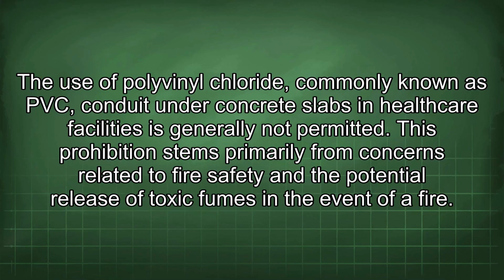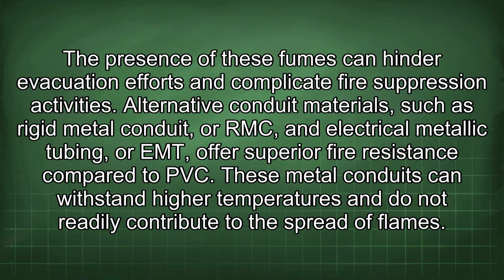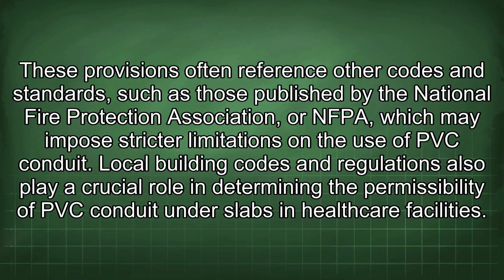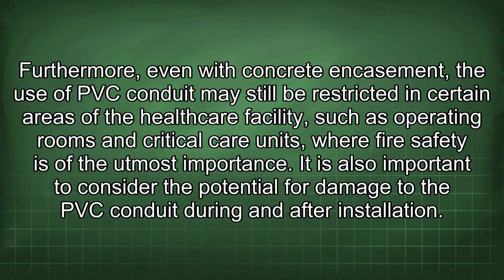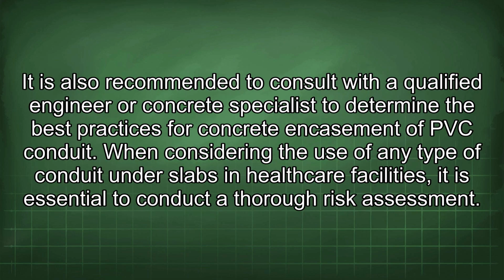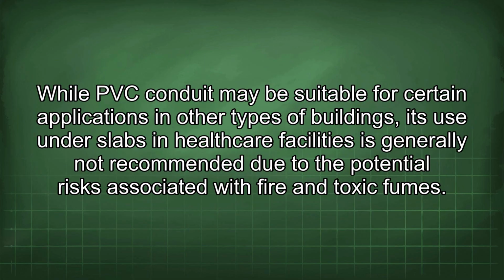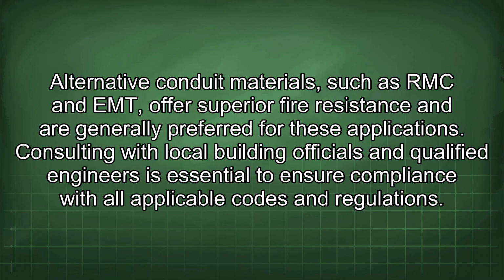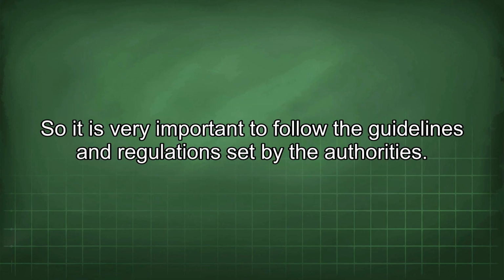PVC Under Slab in Healthcare Facilities No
PVC conduit is generally not permitted under slabs in healthcare facilities. This is due to concerns about fire resistance and the potential for toxic fumes. Consult local codes for specific requirements.